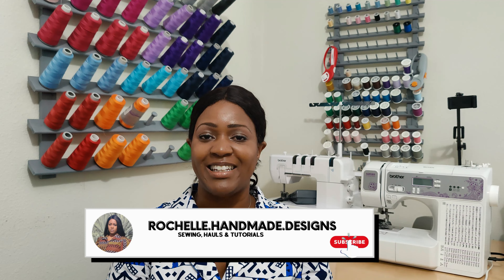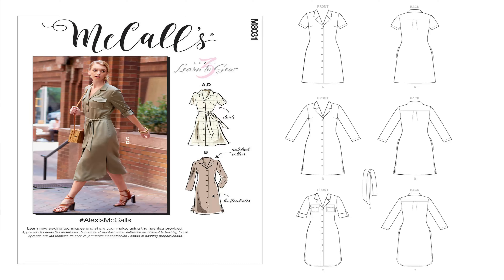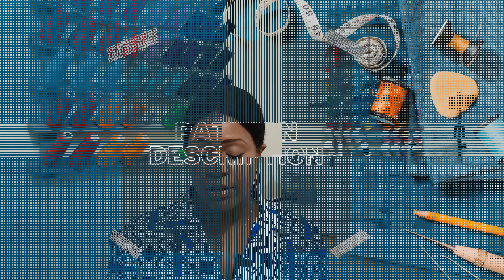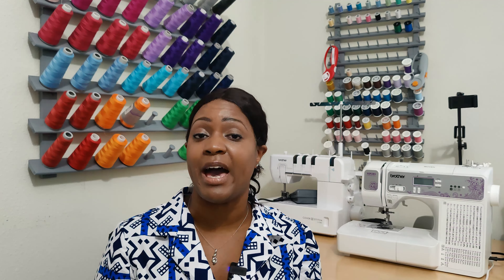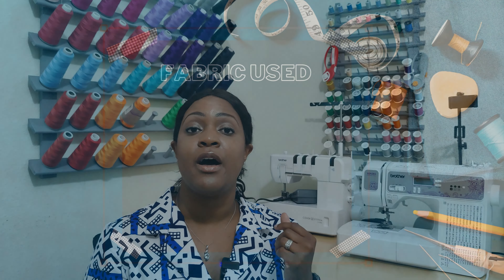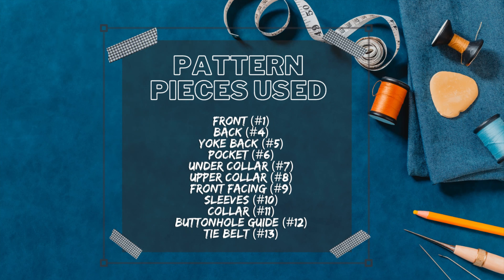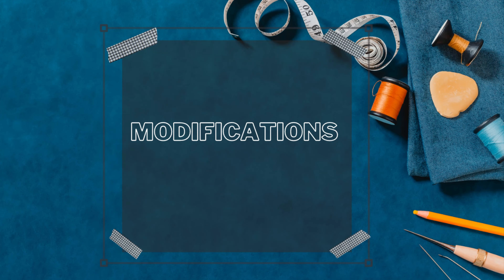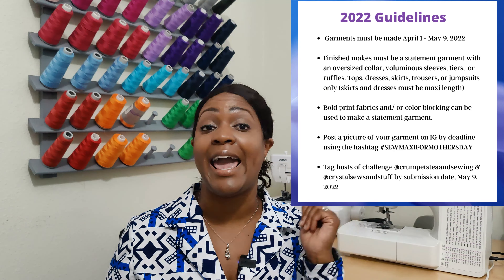#211: Battle of the Shirtdress #2 of 4: Review and Sew Along (McCall's 8031) + (McCall's 7838)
Hey everyone! In today's video, I am providing a pattern review and an sew-along for McCall's 8031 (M8031) with the sleeves of McCalls 7838 (View C), the second dress in the "Batte of the Shirt Dresses Series." This pattern is a button-down dress with a back yoke, side seam pockets and tie belt. This video explains (the good, bad, and ugly of this pattern, and of course honest opinion about the pattern).
Link to Fabric Used (Houseofmamiwata):
 SOLD OUT NOW!!!
Battle of the Shirtdress #2 (McCall's 8031) Pattern Review
CHAPTERS
0:00 Intro to Video
0:33 Intro to Channel
01:49 Pattern Description
2:15 Sewing Skill
2:51 Notions Used
3:24 Fabric Used
4:41 Pattern Pieces Used
5:28 Pattern Sizing
5:40 Size I Cut
6:51 Modifications
8:20 Did it look like the pattern photo
9:40 Instructions
10:09 Likes + Dislikes
11:34 Sewing Pattern Again?
11:50 Recommend Pattern?
11:54 Pattern Rating
Battle of the Shirtdress #2 (McCall's 8031) Sew-Along
13:14 Intro to Sew-Along
15:01 Tools & Supplies
16:38 Pattern Instructions
22:46 Pattern Pieces
27:19 Front (Darts R Us)
28:15 Back Pleats
30:55 Back Yoke
32:11 Front to Back at Shoulders
34:07 - Upper Collar - Stitch between dots
36:40 - Attach Upper to Under Collar
38:29 - Understitch Under Collar
39:47 - Attach Collar to dress
42:56 - Attach Facing to Dress
51:38 - Pockets
54:22 - Sewing the side seams
55:33 - Tie Belt, Belt Loops, Hem, and Facing
01:00:00 - Sleeves from M7838
01:06:13 - Cuffs from M7838
01:07:15 - Sewing Cuffs to Lower Sleeve
01:08:52 - Attach Lower Sleeve to Upper Sleeve
01:15:11 - Attach Buttons
01:16:49 Outro
01:17:06 Photos
01:17:29 RIP the Runway
01:17:42 Battle of the Shirtdress - Dress #2
1.177K Views - Mar 28, 2024

dwan brown

97% 5.82K/6K